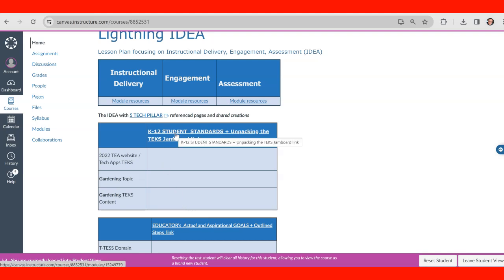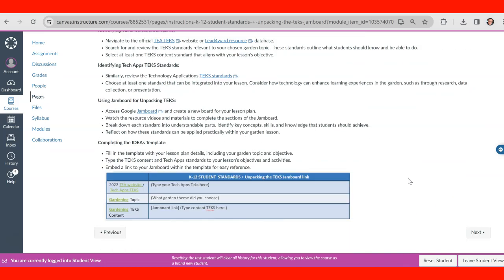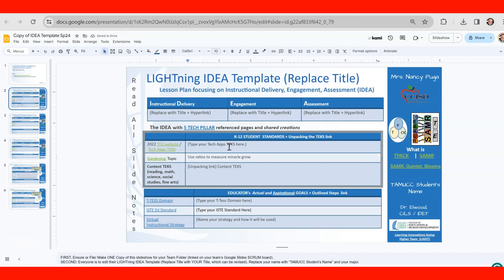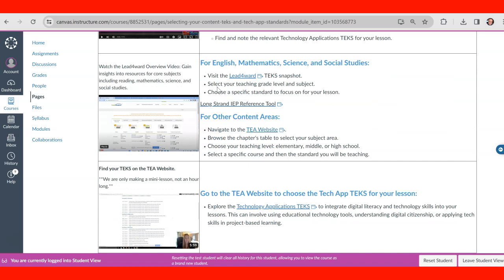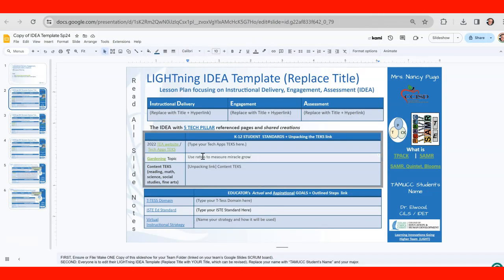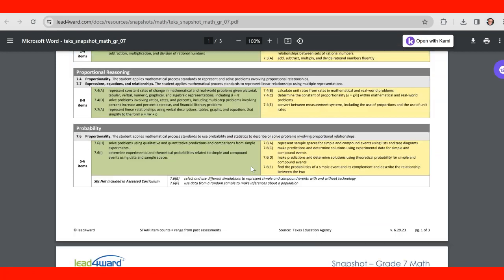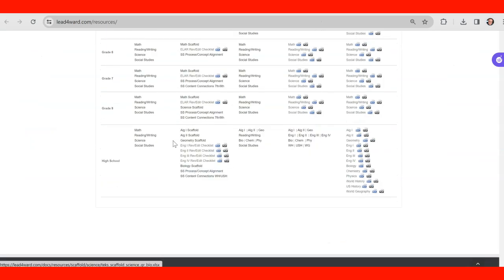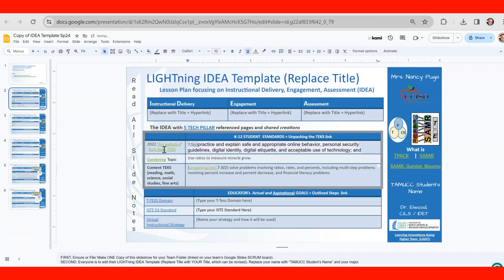K-12 Student Standards